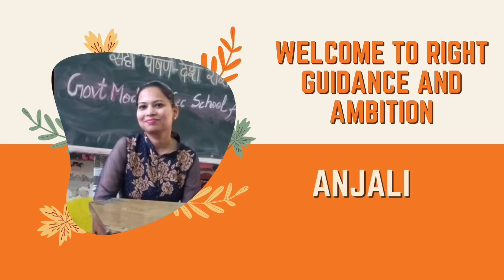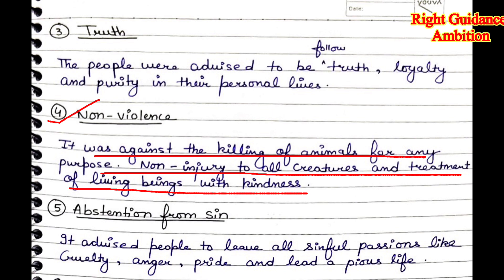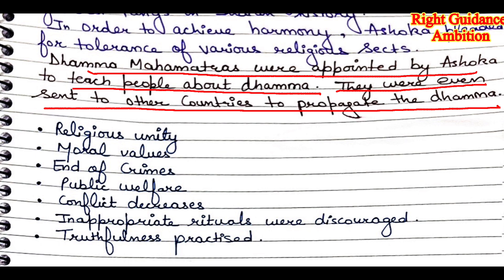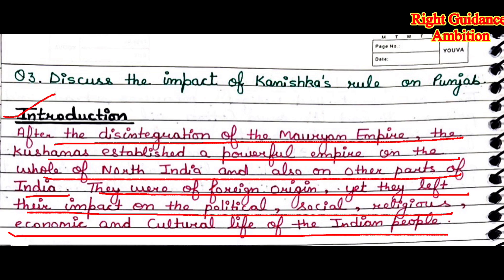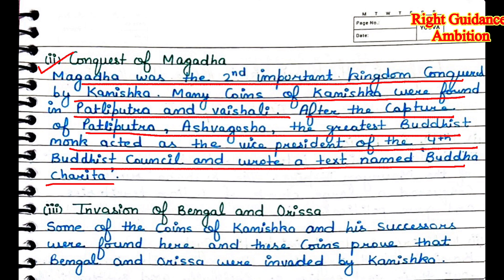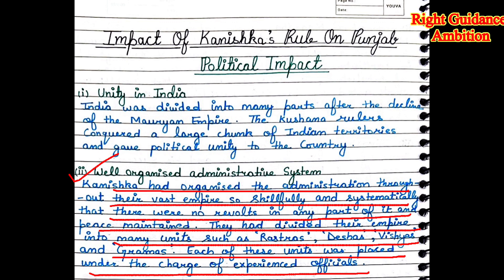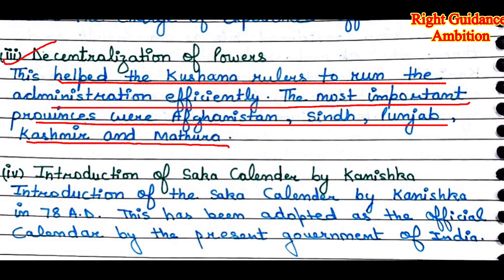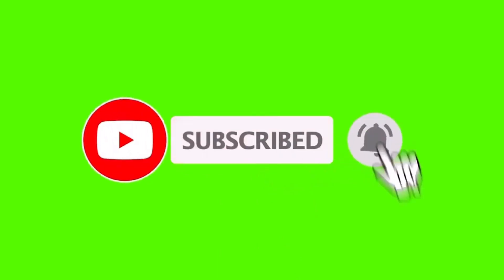Hcp || 2nd semester || written notes || important long question unit -1 (B)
Hi everyone ,
Anjali this side ..
In this video , I will discuss important long question of HCP unit -1A (second semester) ..
“Topic - THE MAURYAN EMPIRE “

I hope you you will find this video informative and helpful..

# The journey of thousand miles begins with one step .

Playlist of written notes(2nd sem)